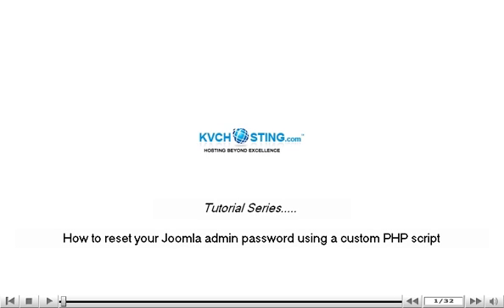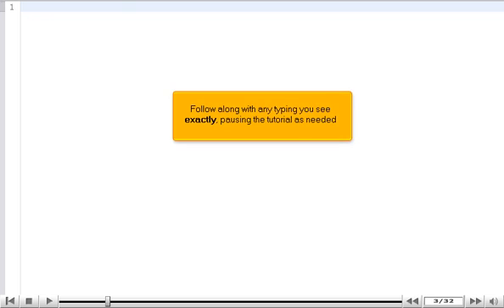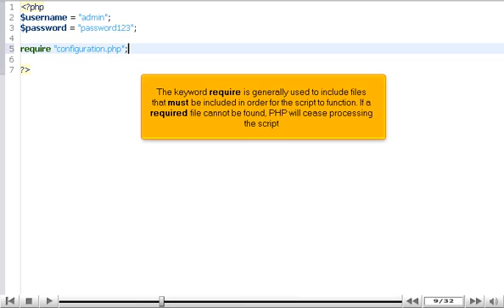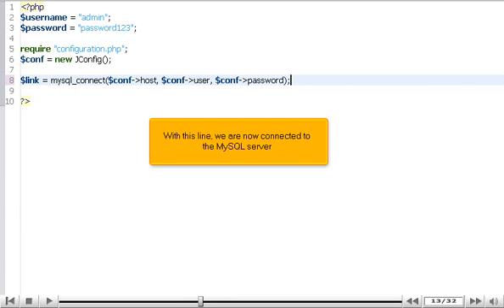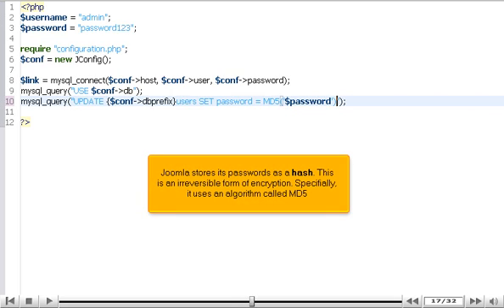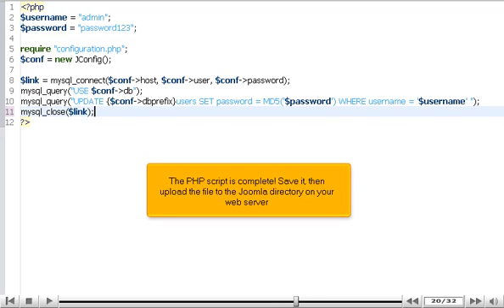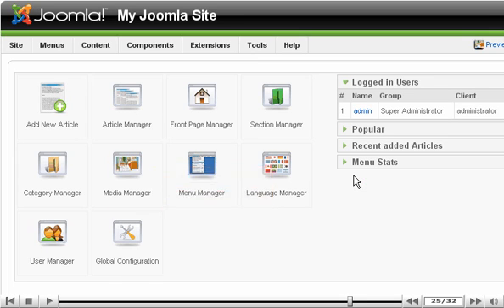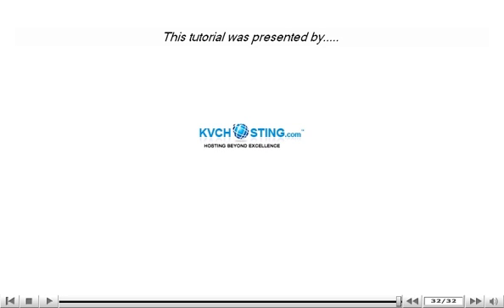How to reset your Joomla admin password using a custom PHP script - Joomla Tutorials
How to reset your Joomla admin password using a custom PHP script
• The approach of this tutorial is different and it shows what it takes to write a custom php script that will change your Joomla password. This is mainly for the technologically curious Joomla users.
• Open your favorite text editor. Follow along with the exact typing.
• Follow all the instructions and make sure you save the file in the php format. Once you are done with it, type the url to your Joomla site followed by the name of the php script.
• Now, as the file has been uploaded, we will check that it worked.
• Type your username and password, and login.
• Now, let's change the password in Joomla. Click site and go to user manager. Click on the user.
• Change the user password and click save.
• That's it, the password has been updated. It would be best for you to delete the script form the server.